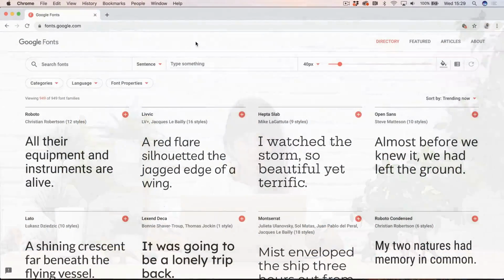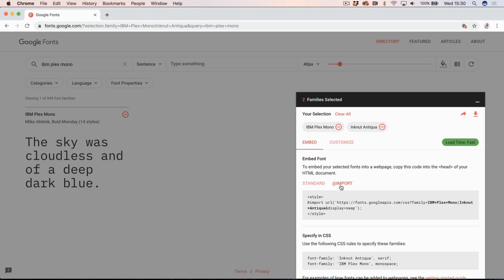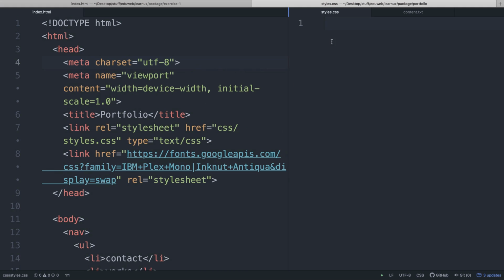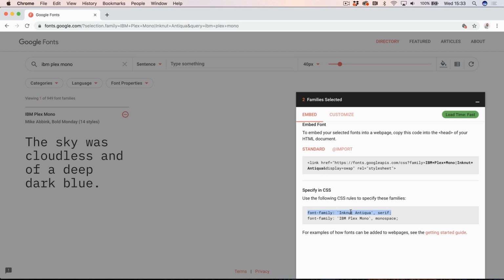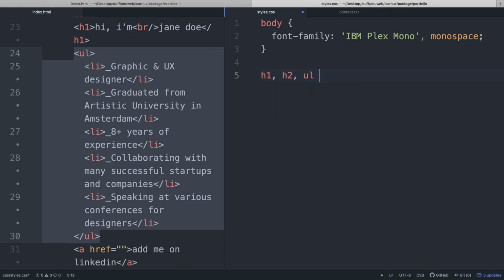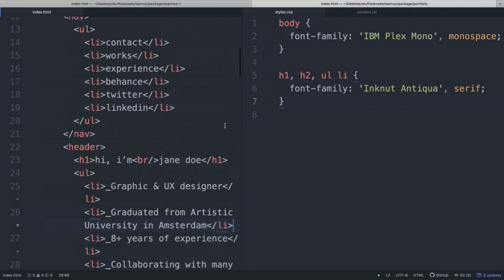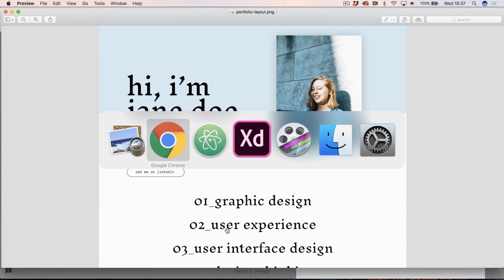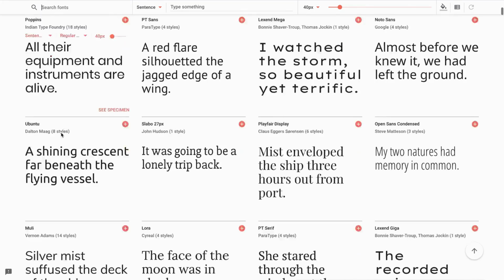Code your own portfolio – HTML & CSS basics| Class-8